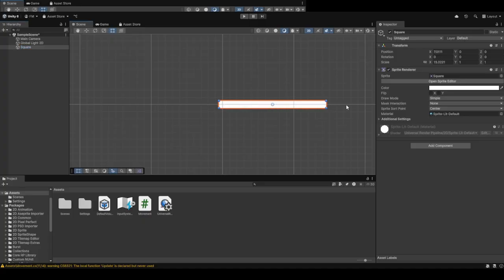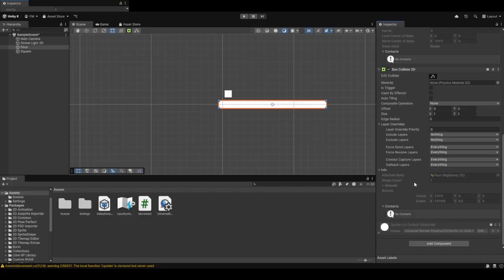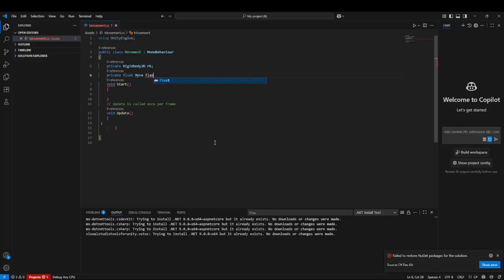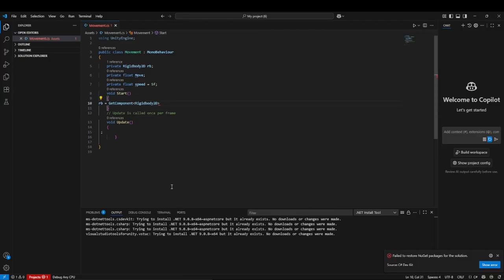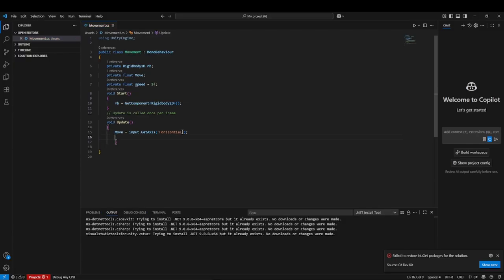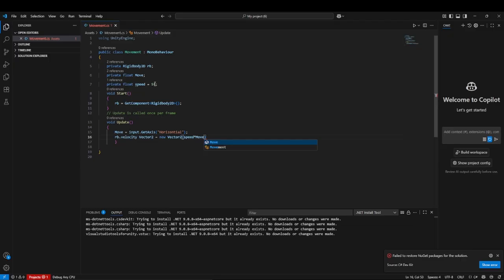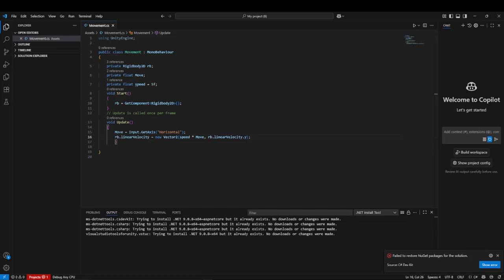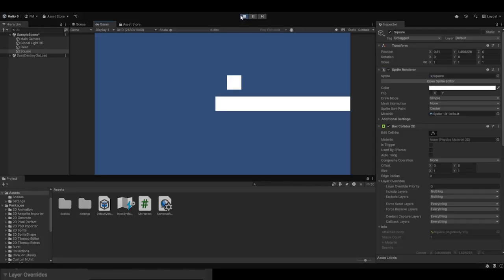Stupid Simple Unity Movement (Plus explanation of the code)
If I wasn't clear just look in description for somem of the things
Input,GetAxis("Horizontial - means the computer will look for if the player used A or B
the Rigidbody2D (rb) reference is for smooth physics and movement

I am on newer version of unity so its linearvelocity for me

transform position is just (x,y)